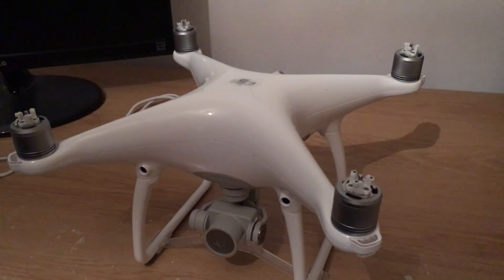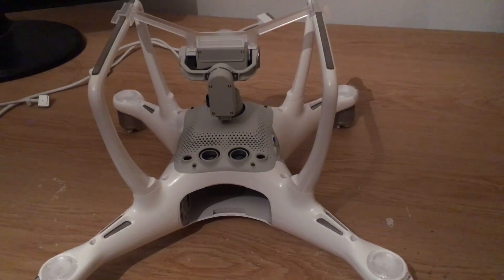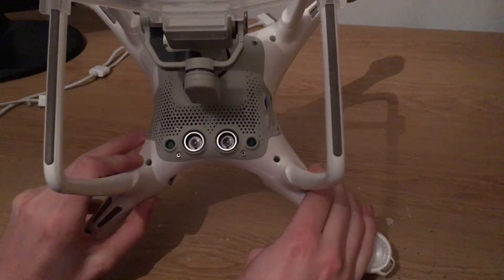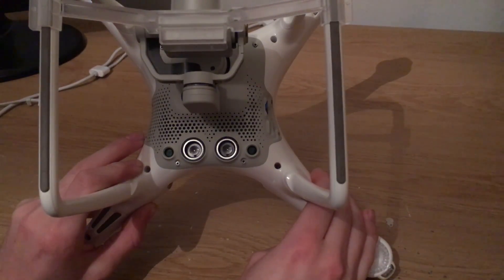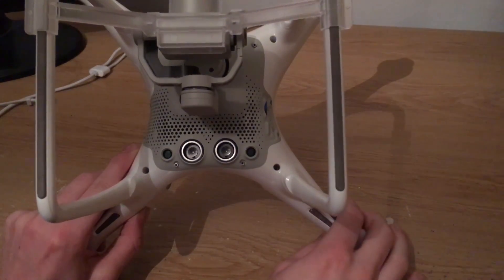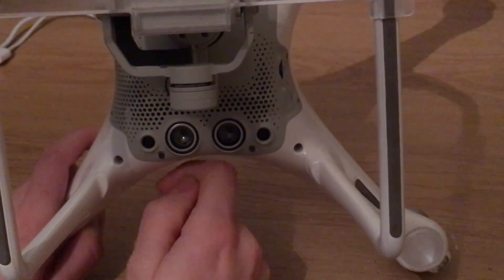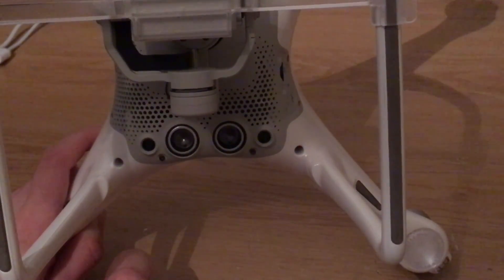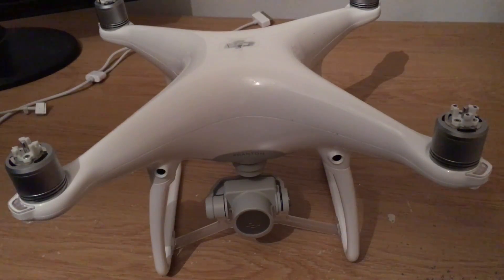How to: Fix the DJI Phantom 4 Altitude Drops!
AMAZON DJI STORE

A short video explaining what might be causing your DJI Phantom 4 to randomly drop altitude whilst flying, I speak about fixes that might solve the problem you are facing!